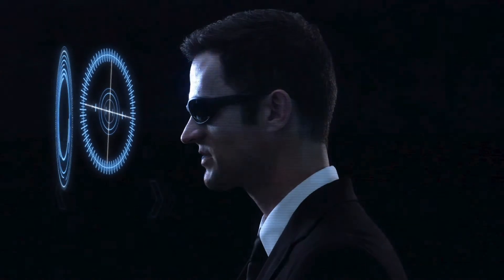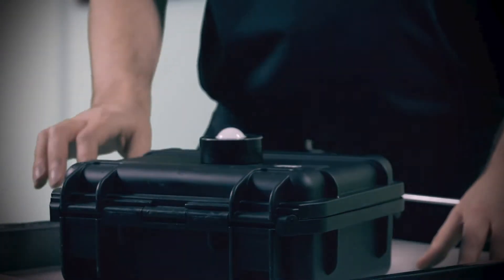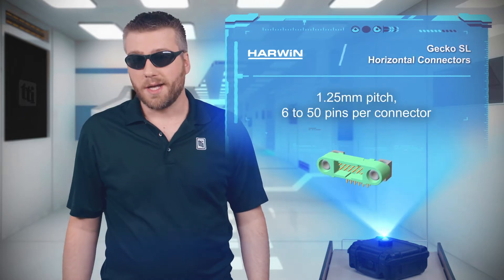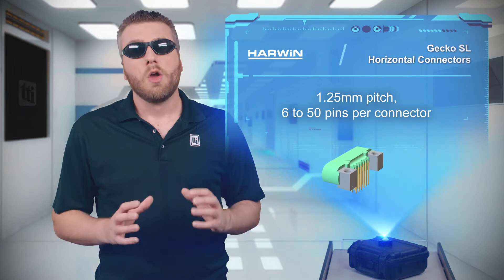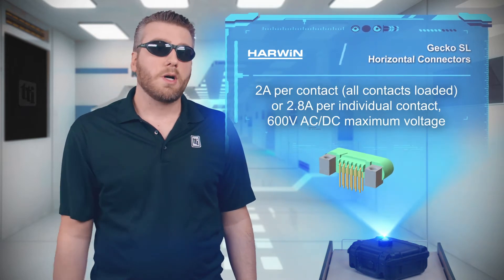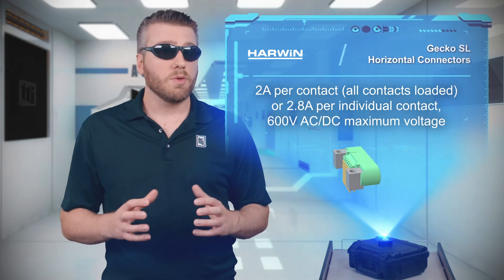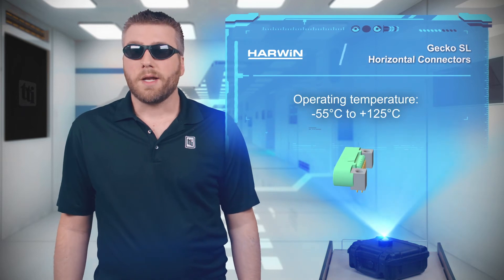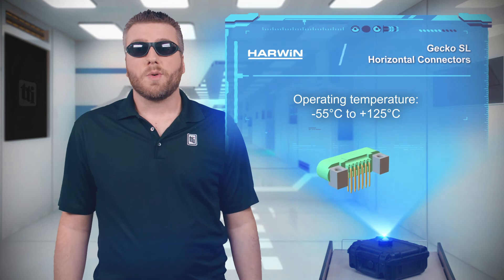Harwin Gecko-SL Horizontal Connectors | Tech Specs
The Gecko-SL Horizontal connectors are an addition to the standard Gecko-SL family of miniature, 1.25mm pitch connectors with 6 to 50 pins.